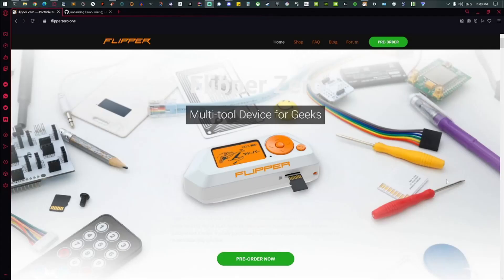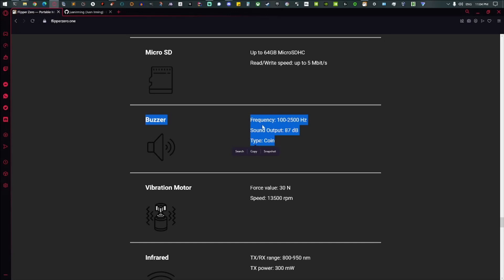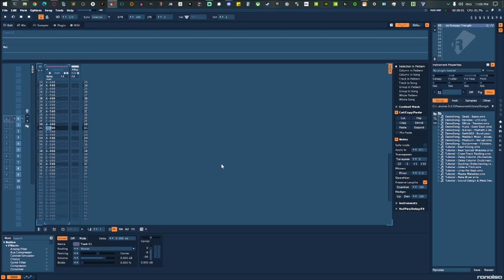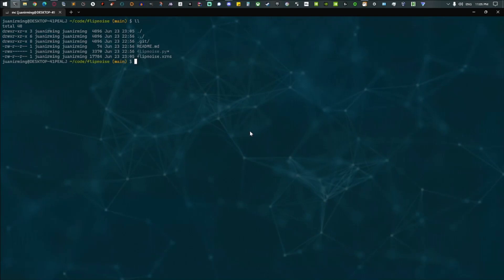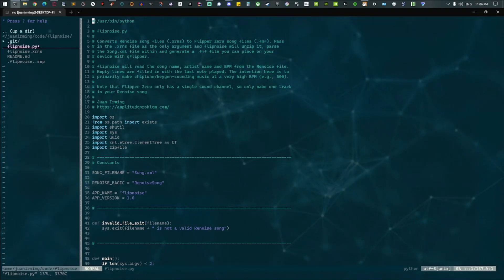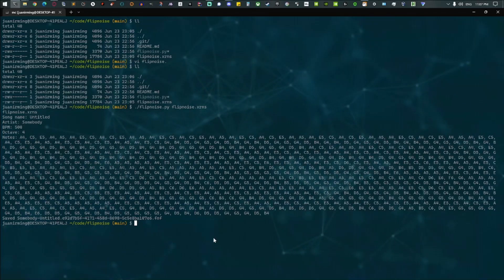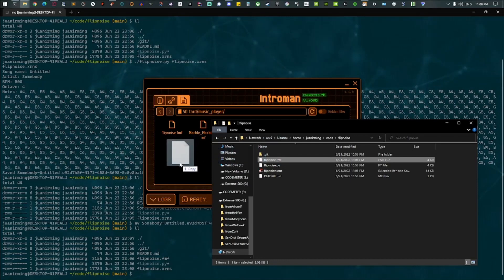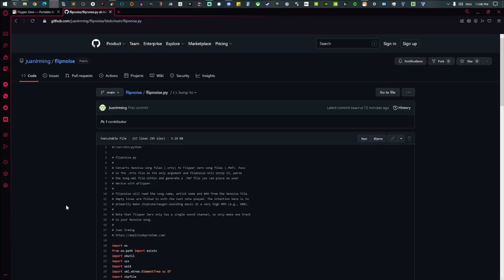Flipper Zero chiptune / keygen music from Renoise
I wrote a Python script that converts single-track Renoise songs to the music format readable by the Flipper Zero. If you write your music old-school, you can have chords and a melody, too, off the single channel the Flipper is capable of. \m/,